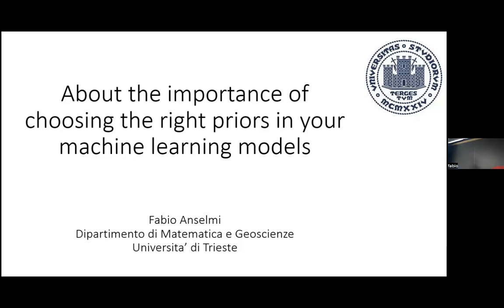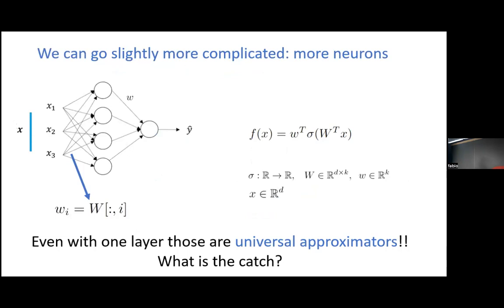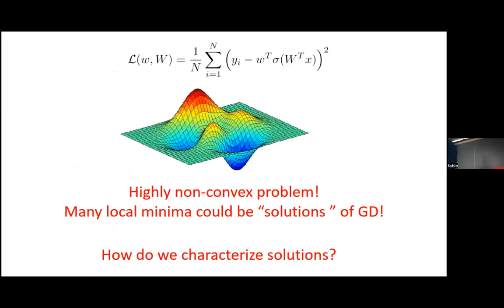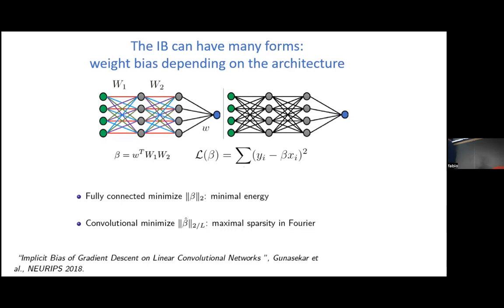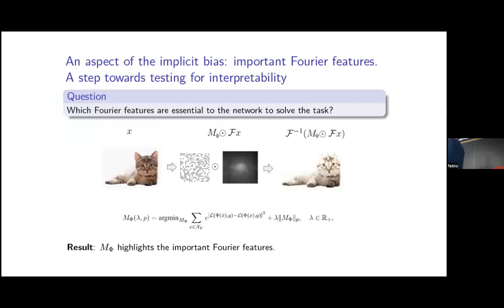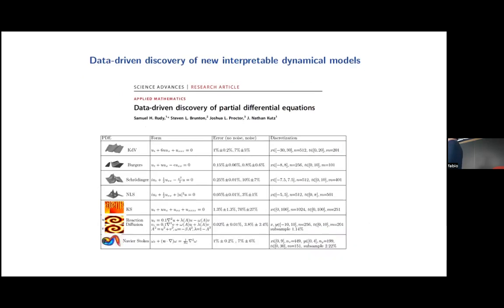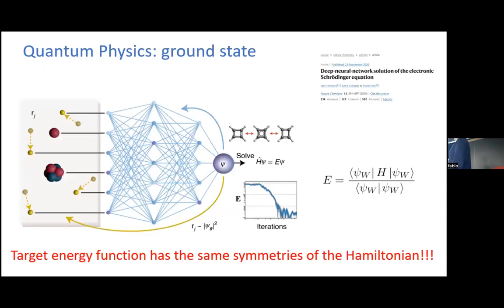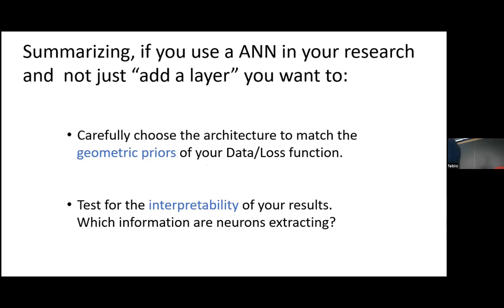About the importance of choosing the right priors in your machine learning models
2nd Colloquium Series in Theoretical and Computational Physics at the Physics Department of the University of Trieste, Miramare Campus.

Dr. Fabio Anselmi (UniTS)

Machine learning models are widely used in various fields for prediction, classification, and decision-making tasks. However, their performance strongly depends on the specific choice of the model together with the optimization method.

In this talk I will discuss about the importance of understanding the information processing operated by a neural network and how incorporating good data priors (such as symmetries) is crucial for applications in fields such as physics or chemistry.